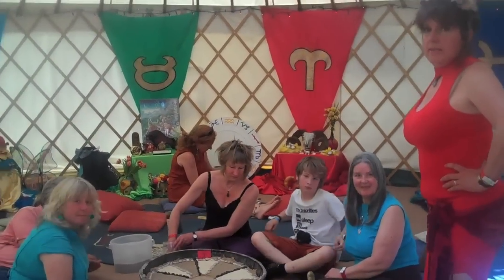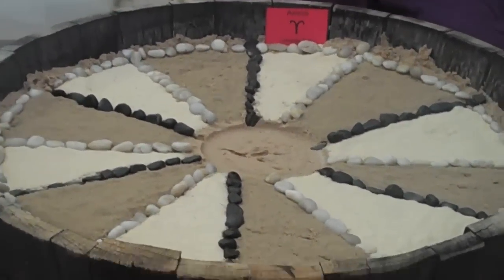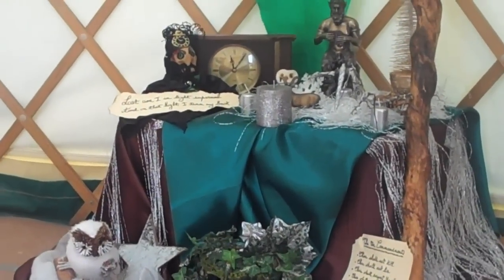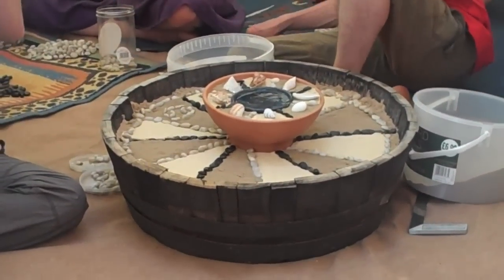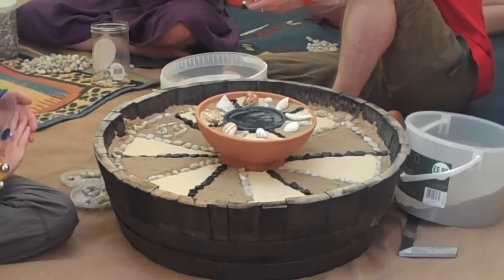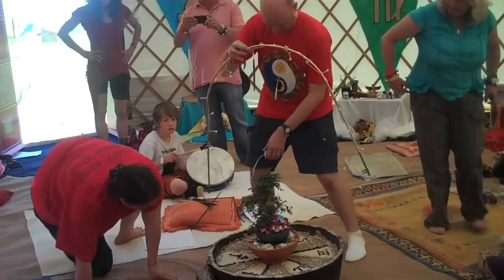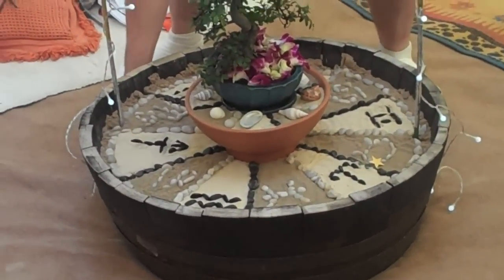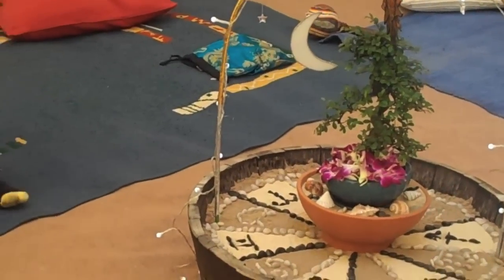Zodiac Medicine Wheel Workshop Sunrise Festival 2010.mov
- workshop from our Zodiac Temple of the Stars at Sunrise.  With many thanks to Rob Blake for guiding us on this journey to create a beautiful zodiac sand mandala, which served as our centrepiece for the weekend.